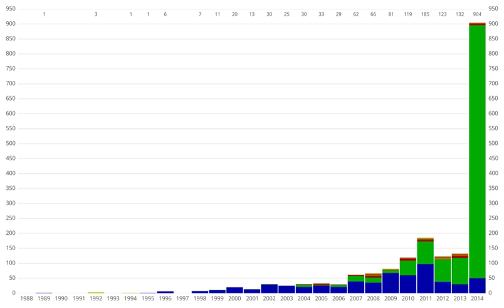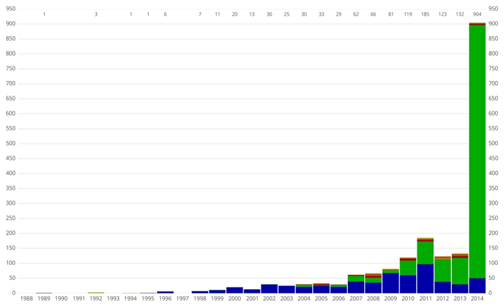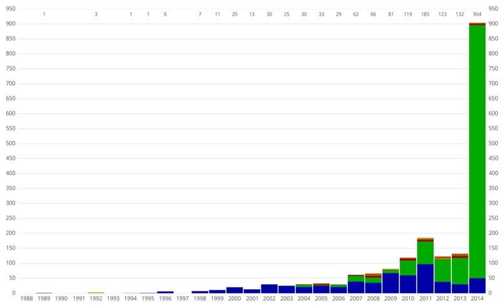Transiting exoplanet | Wikipedia audio article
00:00:46 1 Established detection methods
00:01:05 1.1 Radial velocity
00:06:37 1.2 Transit photometry
00:06:46 1.2.1 Technique, advantages, and disadvantages
00:18:48 1.2.2 History
00:21:41 1.3 Reflection/Emission Modulations
00:24:56 1.4 Relativistic beaming
00:26:47 1.5 Ellipsoidal variations
00:27:47 1.6 Pulsar timing
00:29:40 1.7 Variable star timing
00:30:35 1.8 Transit timing
00:32:49 1.9 Transit duration variation
00:33:38 1.10 Eclipsing binary minima timing
00:35:26 1.11 Gravitational microlensing
00:40:00 1.12 Direct imaging
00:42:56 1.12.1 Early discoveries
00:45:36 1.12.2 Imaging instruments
00:46:59 1.13 Polarimetry
00:48:36 1.14 Astrometry
00:53:31 2 Other possible methods
00:53:41 2.1 Flare and variability echo detection
00:54:25 2.2 Transit imaging
00:55:18 2.3 Magnetospheric radio emissions
00:55:42 2.4 Auroral radio emissions
00:56:04 2.5 Optical interferometry
00:56:32 2.6 Modified interferometry
00:56:53 3 Detection of extrasolar asteroids and debris disks
00:57:06 3.1 Circumstellar disks
00:59:29 3.2 Contamination of stellar atmospheres
01:00:49 4 Space telescopes
01:02:08 5 Primary and secondary detection
01:02:18 6 Verification and falsification methods
01:02:46 7 Characterization methods
01:03:20 8 See also

- Socrates

SUMMARY
Any planet is an extremely faint light source compared to its parent star. For example, a star like the Sun is about a billion times as bright as the reflected light from any of the planets orbiting it. In addition to the intrinsic difficulty of detecting such a faint light source, the light from the parent star causes a glare that washes it out. For those reasons, very few of the extrasolar planets reported as of April 2014 have been observed directly, with even fewer being resolved from their host star.
Instead, astronomers have generally had to resort to indirect methods to detect extrasolar planets. As of 2016, several different indirect methods have yielded success.